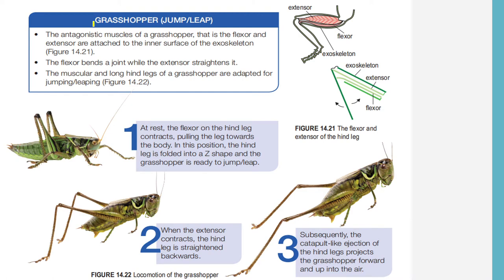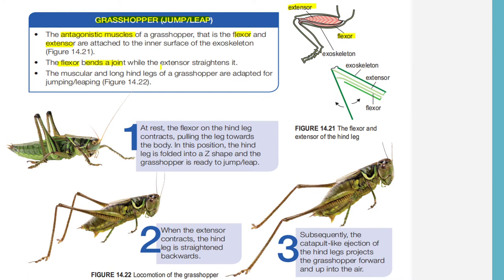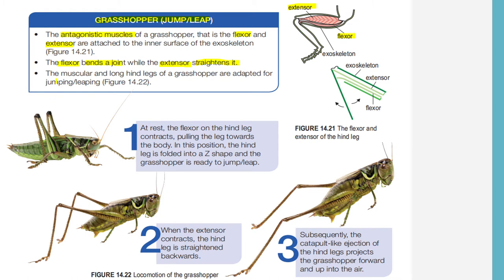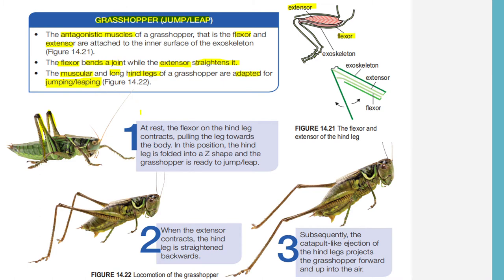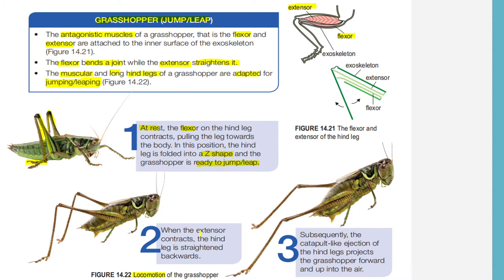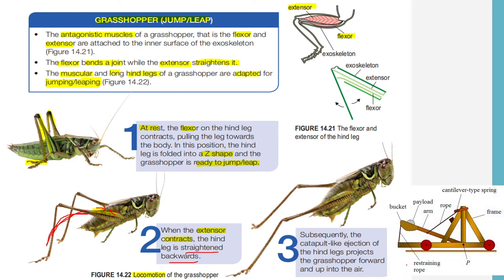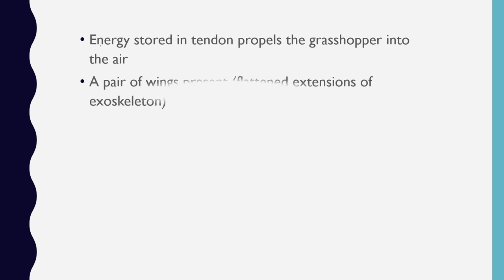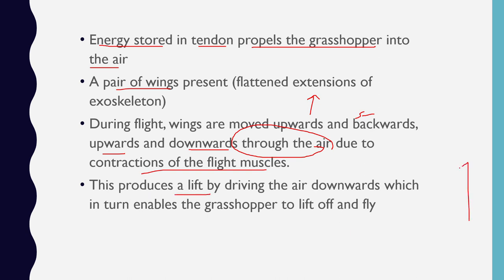14.3 Locomotion in a grasshopper (exoskeleton)